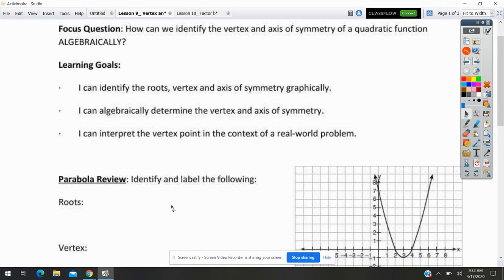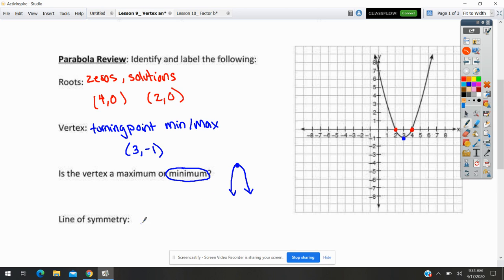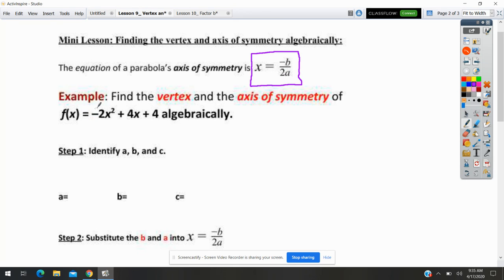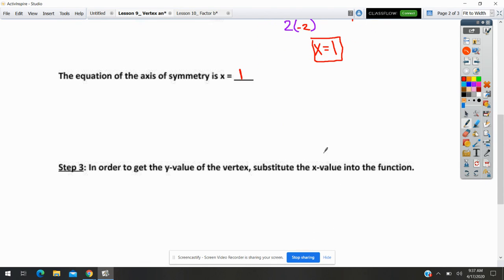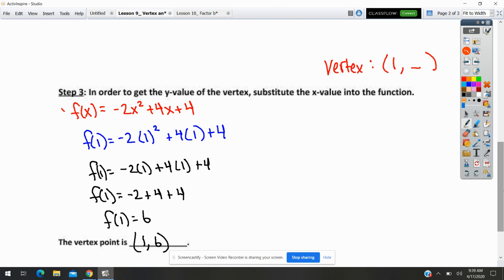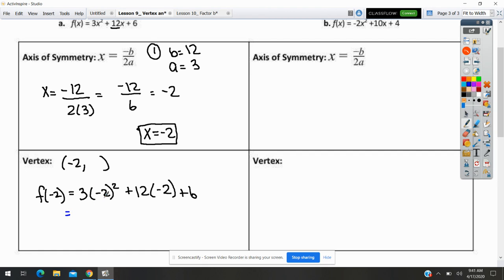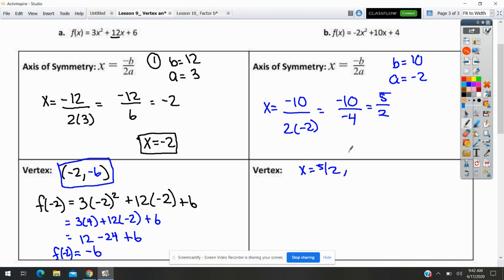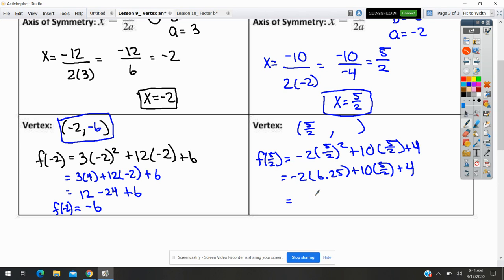Lesson 9: Axis of Symmetry and Vertex Algebraically